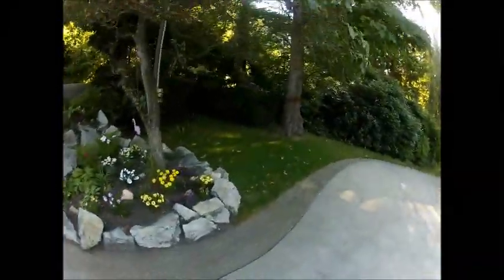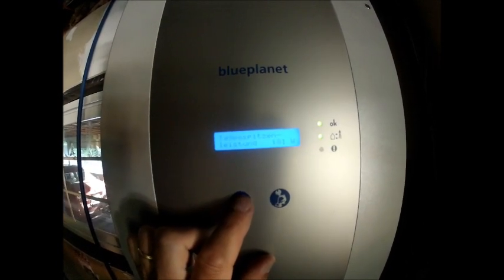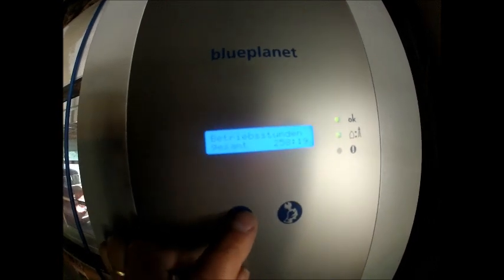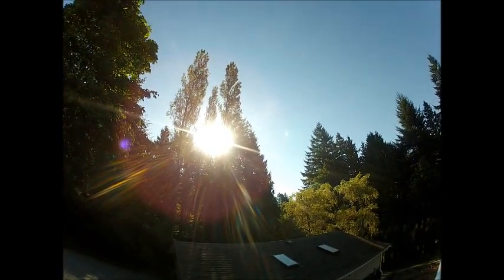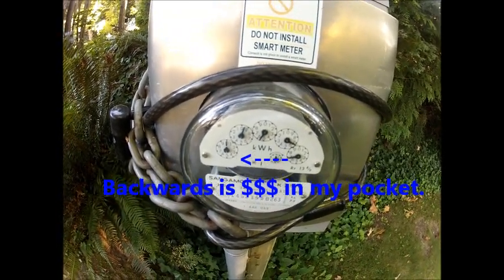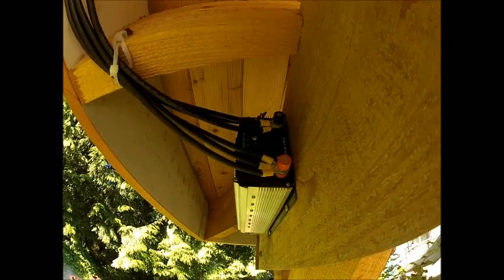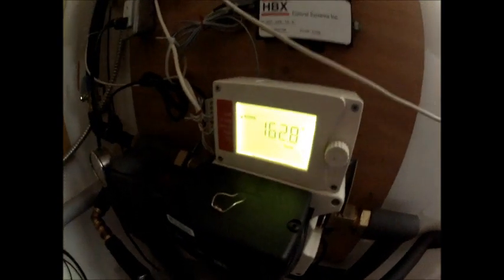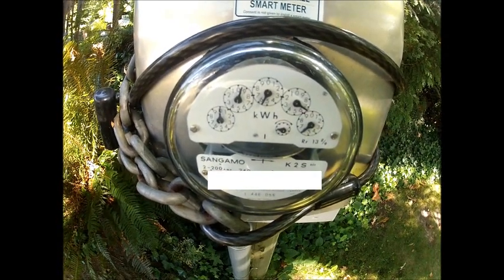Kaco 5002xi Initial Impressions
This is after 2 weeks of operation with good sun. Only half the system panels installed. Theoretically 936kwh/month in mid summer if all panels installed. Separate microinverter with panels on hottub roof as separate system. Canadian Solar 225w polycrystalline panels 60cell configuration. Just under 30vdc per panel. String of 12 panels in series. Second string still needs to be installed. I can run the AC unit in the workshop no problem on this current setup without incurring electric charges. for more info and products used here.